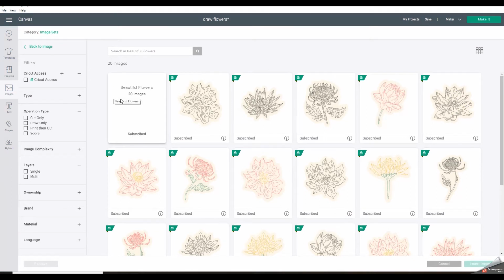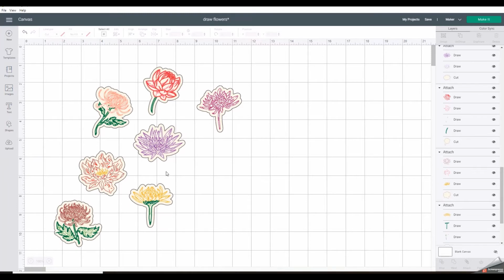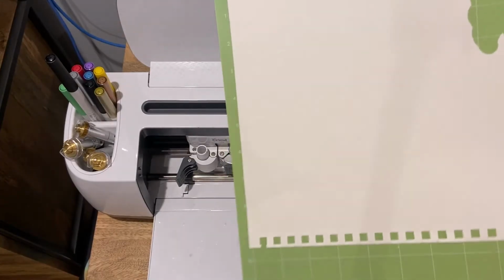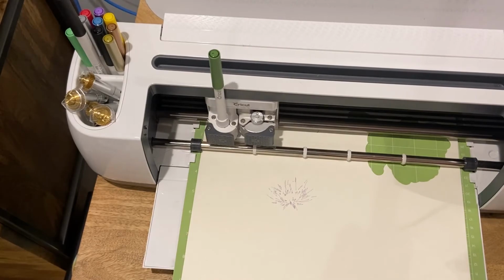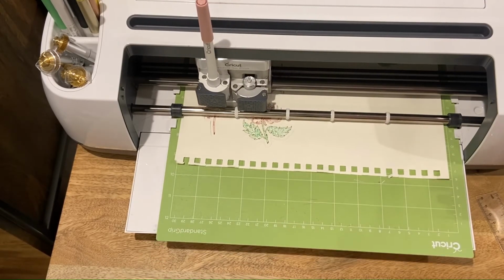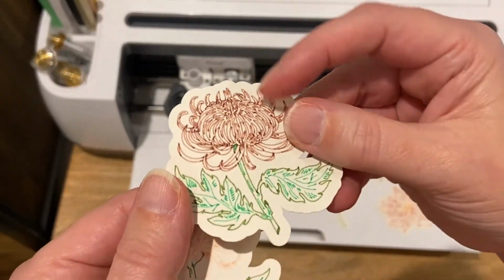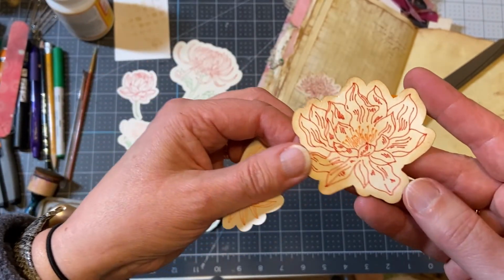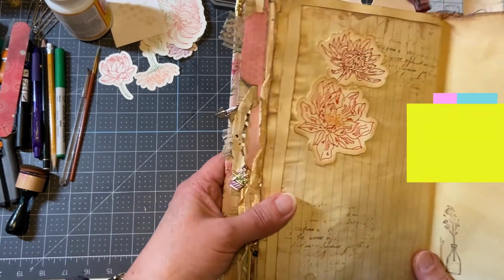Cricut Pens! How to use the Draw and Cut Feature in Design Space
Oh happy day!  I hit the Triple Crown - three of my favorite crafts in one project!  Using my Cricut Maker to draw and then cut these beautiful flowers from Cricut Access and put them in my Junk Journal!!  Woohoo!!

Let me know down below what you think of these flowers and how you would use them.

Link to my Etsy store where you will find various junk journals and supplies.

Links to supplies I used in this video -
Vintage Photo Distress Ink
Ranger Ink sponges
Ranger mini ink blending tool
Cricut Fine Point Pen Set
Mixed Media art paper